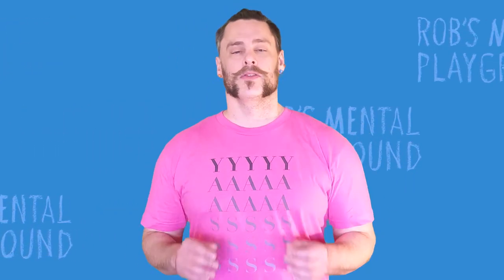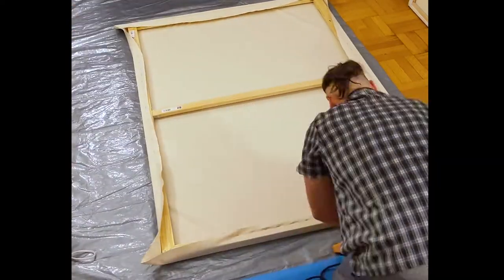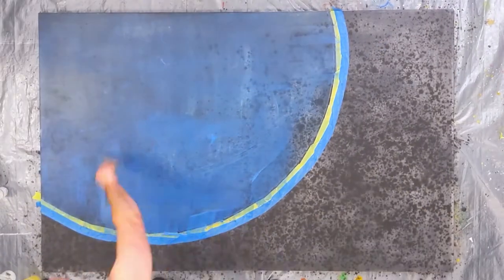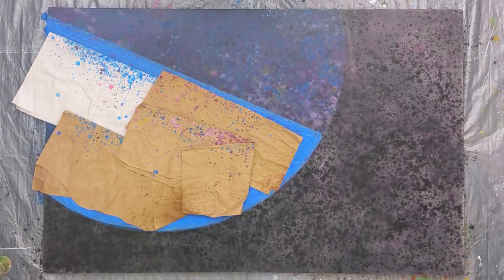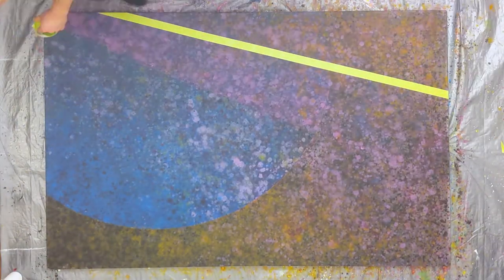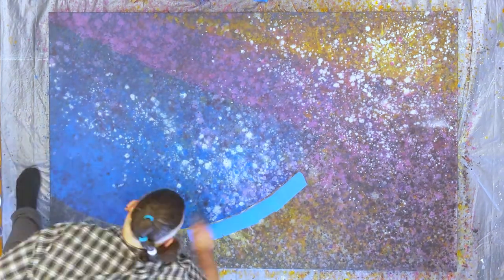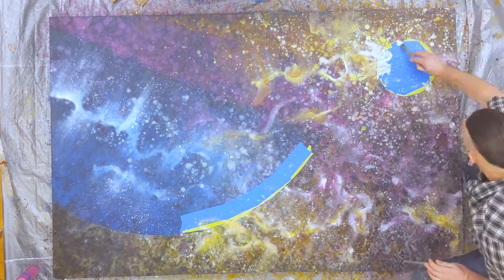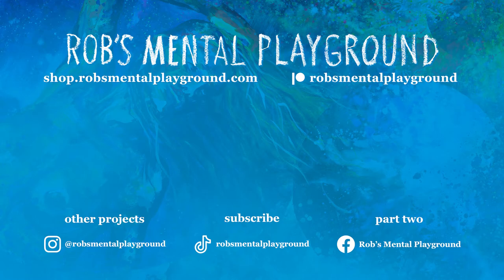YAS! New Space Painting! | My Largest Canvas Piece Ever! | How Will it Look?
Thank you for stopping by the playground!

In this video, we take a look at the first of a two-part series in which I complete the largest canvas piece I've ever done. Dealing once again with quantum entanglement, I also explore abstract figure painting as well.

If you'd like to check out this piece on my shop, and maybe be dope and purchase it, you can do so

The second half of this piece will be coming in a few days.

All artwork and music is created and owned by RobsMentalPlayground.